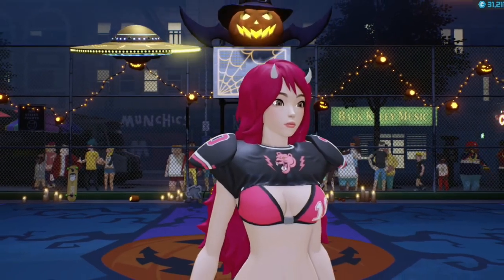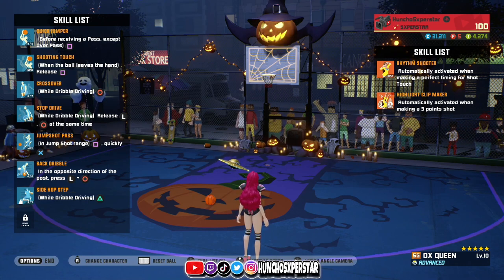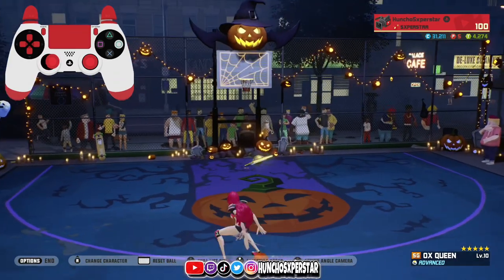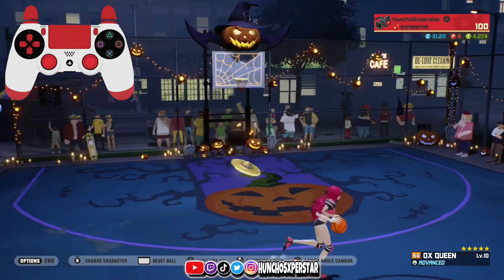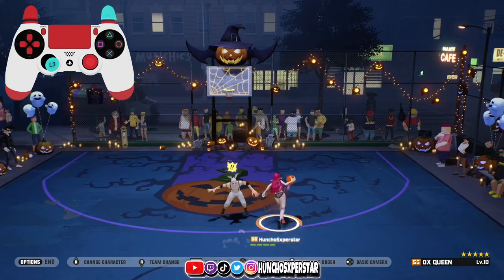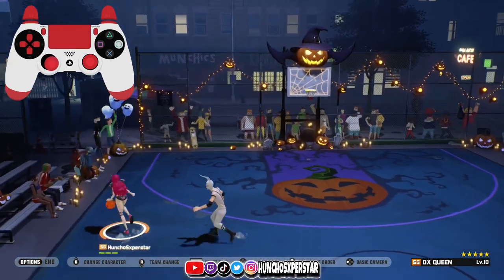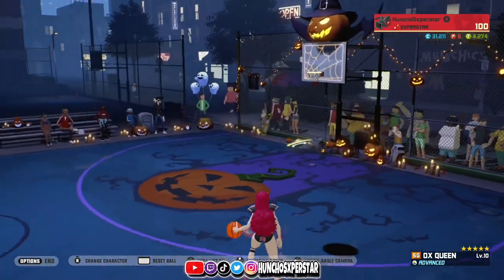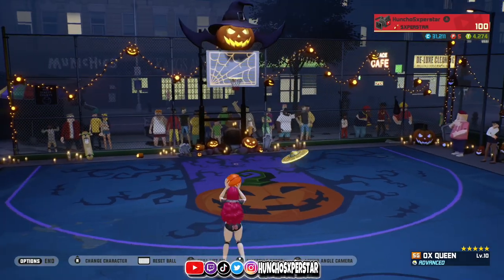3ON3 FREESTYLE OX QUEEN DRIBBLE TUTORIAL W/HANDCAM! INFINITE DRIBBLE SPAM + THE BEST DRIBBLE MOVES!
LIKE AND SUB FOR DAILY VIDEOS 💖

ADD HUNCHO ON ALL PLATFORMS!

3ON3 FREESTYLE OX QUEEN DRIBBLE TUTORIAL W/HANDCAM! INFINITE DRIBBLE SPAM + THE BEST ISO SKILL!

3on3 freestyle channel, 3on3 freestyle clarke,
3on3 freestyle dribble god, 3on3 freestyle dribble tutorial, 3on3 freestyle deacon,
3on3 freestyle dunk, 3on3 freestyle disconnected from network, 3on3 freestyle dribble, 3on3 freestyle deacon trailer, 3on3 freestyle discord, 3on3 freestyle episodes,
3on3 freestyle eu, 3on3 freestyle europe,
3on3 freestyle ep 1, 3on3 freestyle events,
3on3 freestyle free characters, 3on3 freestyle funny moments, 3on3 freestyle glitch, 3on3 freestyle gameplay ps4, 3on3 freestyle guide,
3on3 freestyle ginger, 3on3 freestyle glitch ps4, 3on3 freestyle green tokens, 3on3 freestyle gameplay xbox, 3on3 freestyle how to get intensive manual, 3on3 freestyle how to play with friends, 3on3 freestyle how to shoot better, 3on3 freestyle halloween, 3on3 freestyle how to get p coins, 3on3 freestyle helena, 3on3 freestyle how to get quick point,
3on3 freestyle intro, 3on3 freestyle ios, 3on3 freestyle intensive note, 3on3 freestyle intensive manual, 3on3 freestyle invite friends,
3on3 freestyle iso clarke, 3on3 freestyle instagram, 3 on 3 freestyle in real life,
3on3 freestyle joey, 3on3 freestyle jack, 3on3 freestyle jason, 3on3 freestyle justin, 3on3 freestyle jimmy, 3on3 freestyle jack trailer,
3on3 freestyle jfl, 3on3 freestyle joey guide,
3on3 freestyle outfits, 3on3 freestyle online,
3on3 freestyle tips, 3on3 freestyle tournament,
3on3 freestyle tips and tricks, 3on3 freestyle the professor, 3on3 freestyle tutorial, 3on3 freestyle tier list 2021, 3on3 freestyle t coins,
3on3 freestyle update, 3on3 freestyle unblocked,